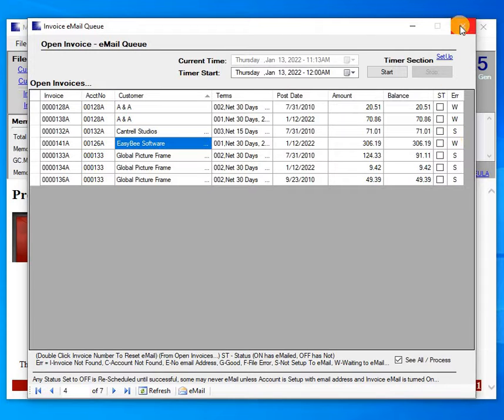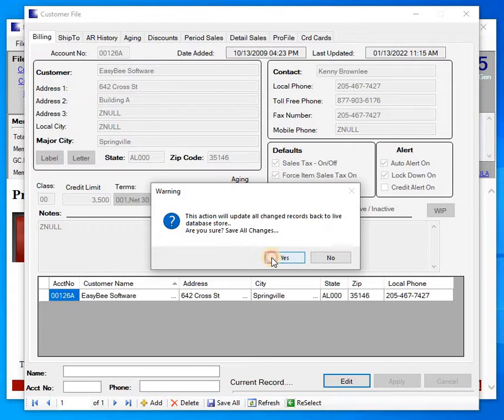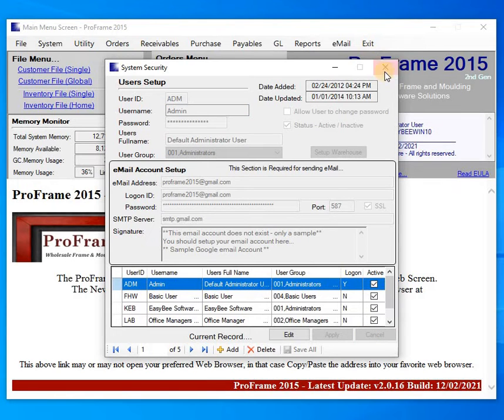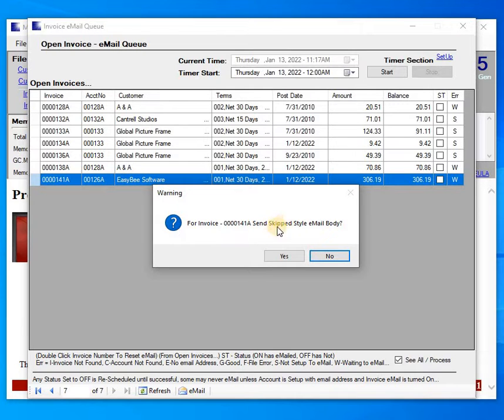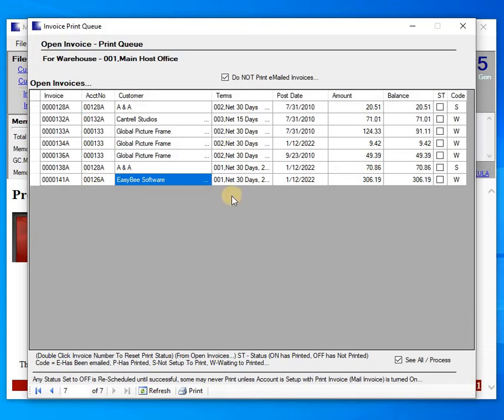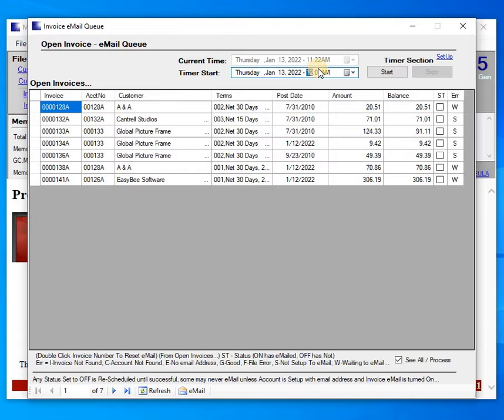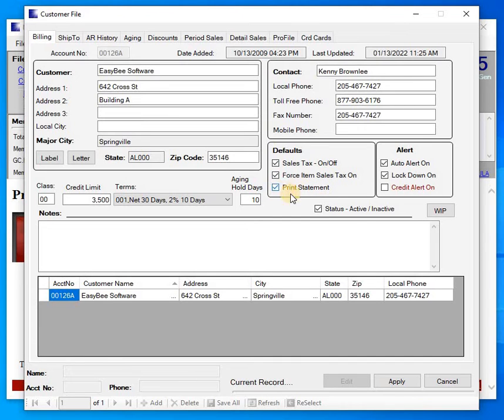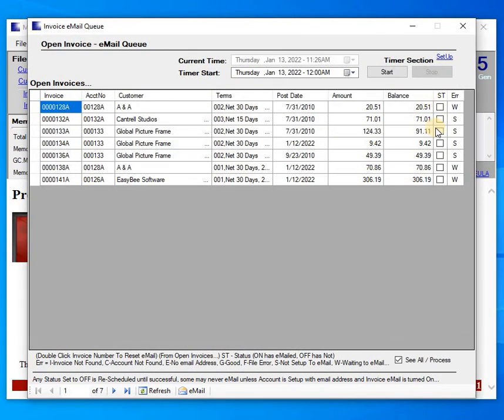ProFrame 2015 - Wholesale Frame and Moulding Software Solutions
Training Video - Global Email Invoice Feature, how to setup accounts for a smooth Emailing of Invoice and Statements.